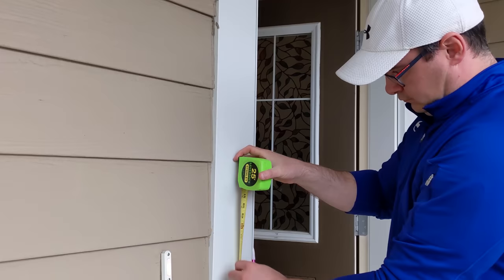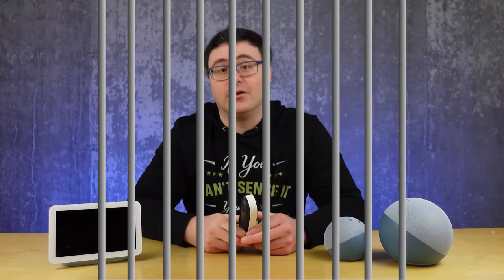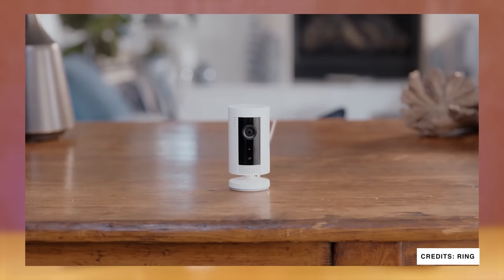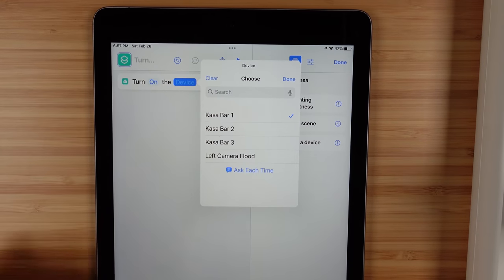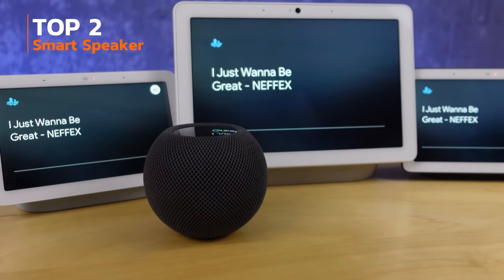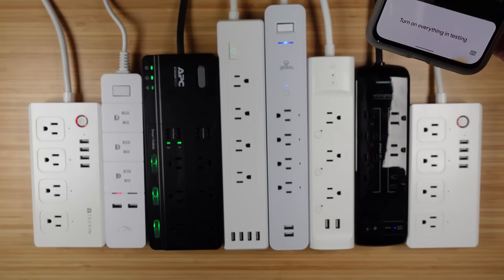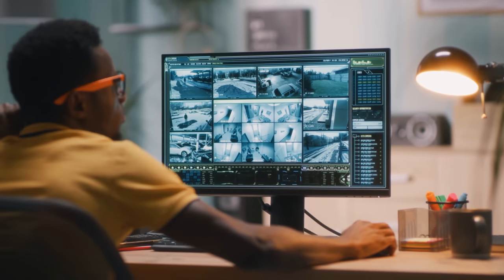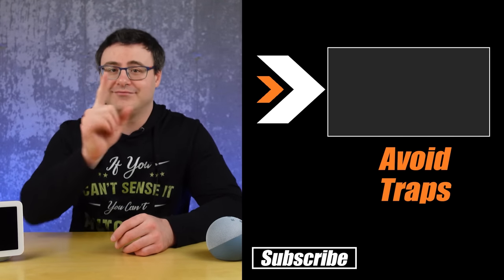These 6 Smart Home Products TRAP You In Your Own Home!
If you buy the wrong smart home device, you'll find yourself trapped in your own home!  The smart home industry can trick you with their smart gadgets and they have created many products to do just that!  So today, I'm showing you 6 home automation products that smart home beginners will usually fall for.

What's worse is, once you fall for these tricks, your home will feel like a prison and you won't be able to get the features you'd like.  At least, not without buying more subscriptions or more smart home products from the same company.

It's garbage, and it's high time I warned you.

Timecodes:
00:00 - This Smart Gadget Tricks You
1:23 - A Smart Home Brand That Gets You Every time
2:42 - Half of You Have This Smart Device
4:24 - The Toughest Install
5:45 - What Everyone Thinks of With Smart Homes
7:13 - The Worst Smart Home Trap EVER

Brian